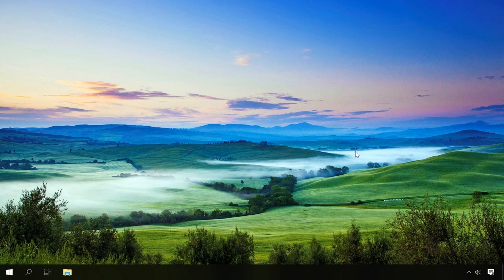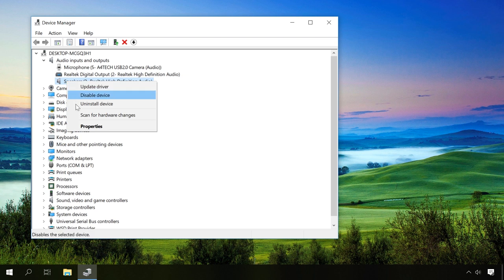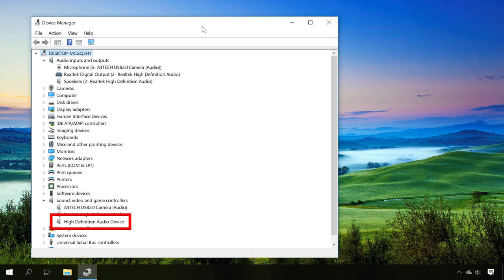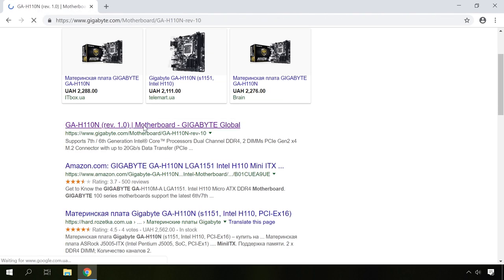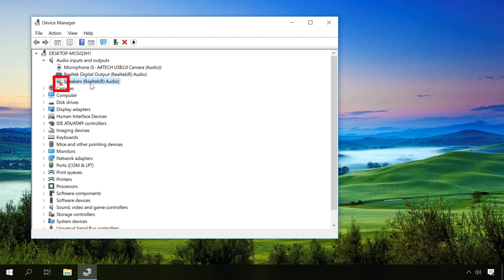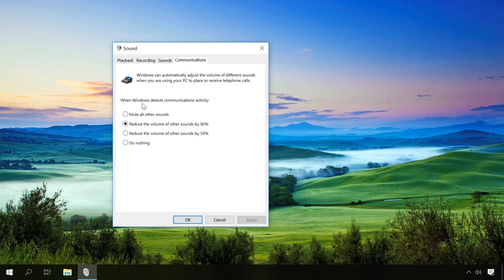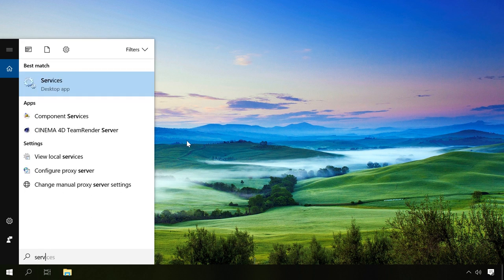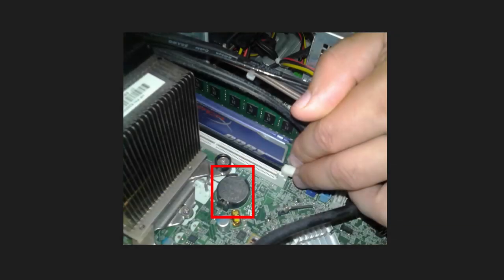How to Fix Realtek Audio Issue If Sound Disappears After Updating Windows 10 🎤🛠️💻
👍 Watch what to do if sound disappears after updating or installing a Windows operating system. If you encounter such a problem as absence of sound after updating your operating system to Windows 10, there are several solutions to deal with the problem.

What Can I do When the Computer Doesn’t Recognize an External HDD

Before you use these methods, try starting automatic sound troubleshooting. To do it, right-click on the speaker symbol in the system tray and select “Troubleshoot sound problems.” The system will start searching for problems. Choose the device that stopped working and after the diagnostics you will see the description of the problem and if it was possible to fix it.

Сontent:
0:00 - Intro
0:58 - Automatic diagnostics of system problems;
1:23 - Rollback to the previous version of the driver;
2:05 - High Defiintion Audio device;
4:59 - Turn on a disabled device;
6:08 - Windows audio service;
6:38 - Changes in BIOS settings;

- How to Learn Your Motherboard, CPU and Graphics Card Model, DirectX, BIOS and Driver Version.

- Why Your Microphone Doesn’t Work in Windows 10, 8 or 7 and How to Fix It?

That is all for now. Leave a comment to let us know which method helped you solve the problem and what difficulties you encountered in the process. Leave comments to ask questions. Good luck.